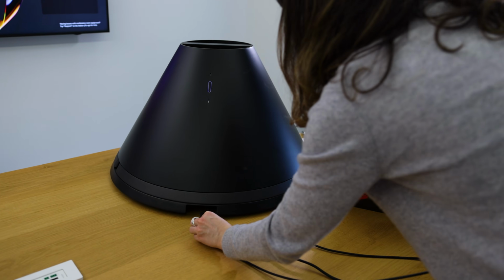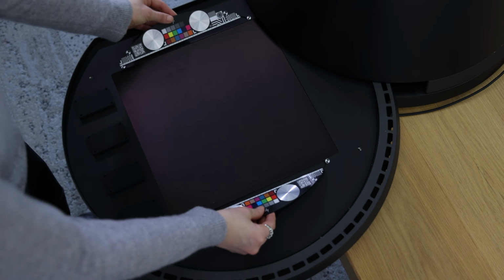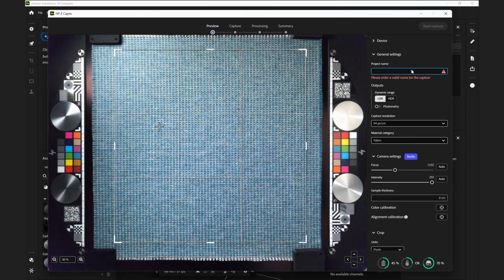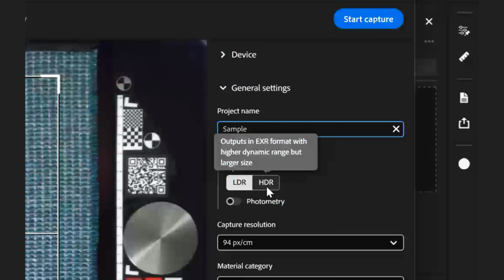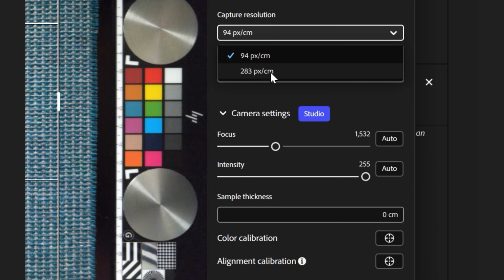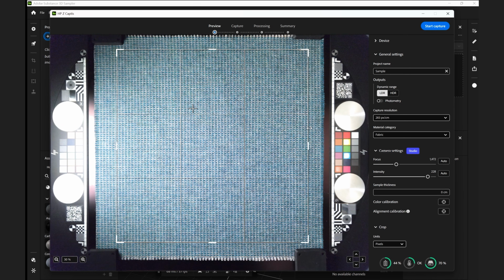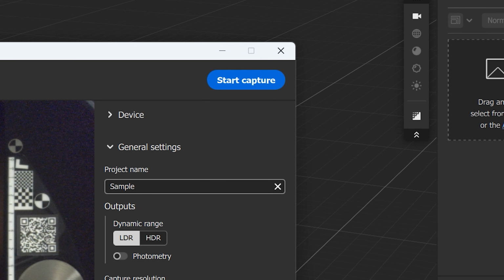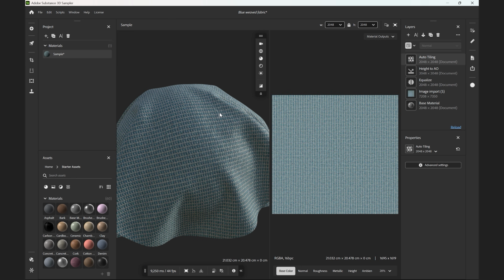Capturing Materials with HP Z Captis & Substance 3D Sampler | Adobe Substance 3D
In this tutorial, you’ll learn the workflow of capturing and creating high quality digital materials using the HP Z Captis with Substance 3D Sampler.

The HP Z Captis is a precision material capturing device that integrates with Substance 3D Sampler. With the high level of connectivity, Sampler can preview and launch the capture, automatically process the PBR channels, and ultimately export a digital material.

Achieve stunning realistic results while streamlining your material creation process.

00:00 Intro
00:20 Plugging the HP Z Captis device with Substance 3D Sampler
00:48 Calibrating the HP Z Captis
01:20 Capturing your material
03:43 Post processing the material in Sampler

About Substance 3D:
With Adobe Substance 3D tools, you can Ccraft stunning, customizable materials and apply them seamlessly to your 3D creations. Start with professional-quality assets or create your own. Try Adobe Substance 3D Painter, the industry standard texturing app.

This channel will showcase what’s possible with Substance 3D, from inspiration to in-depth tutorials.